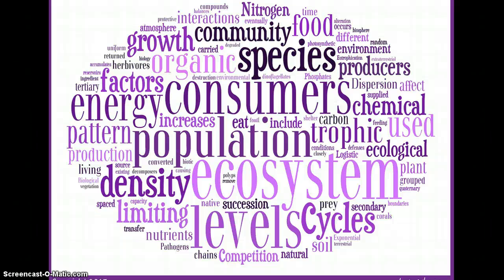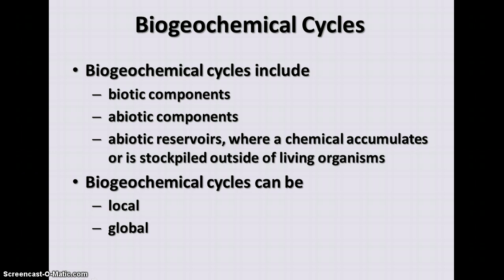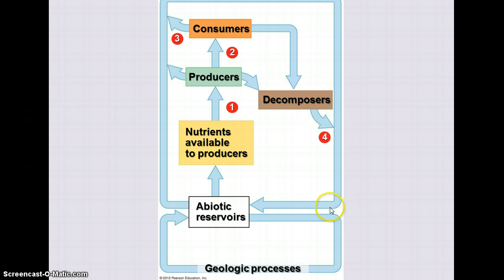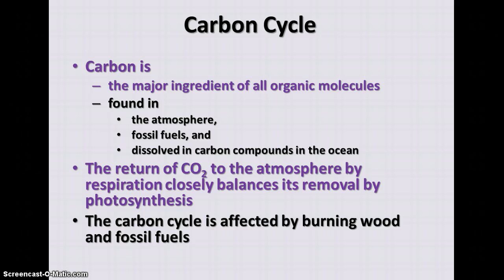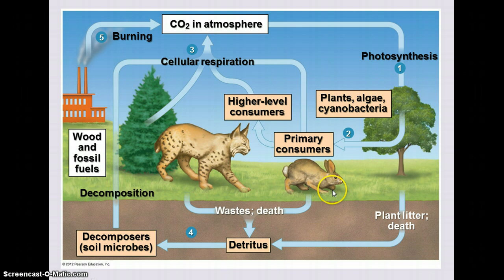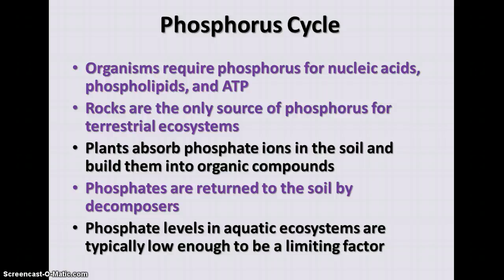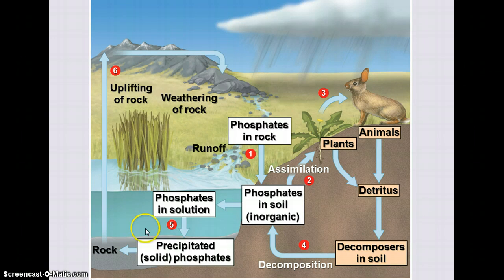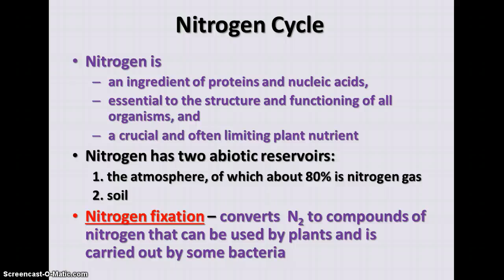Ecology - Biogeochemical Cycles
Video notes on biogeochemical cycles - nitrogen, carbon, & phosphorus